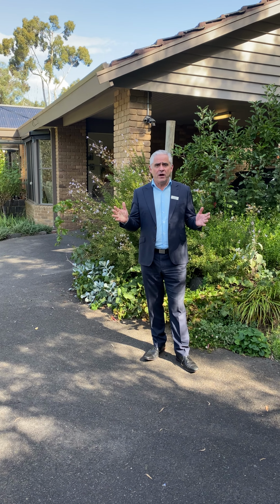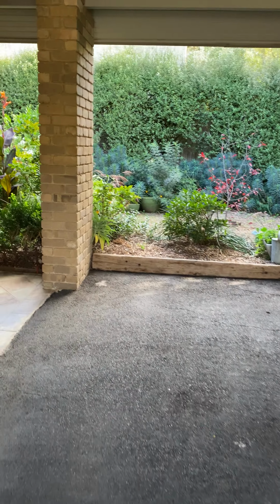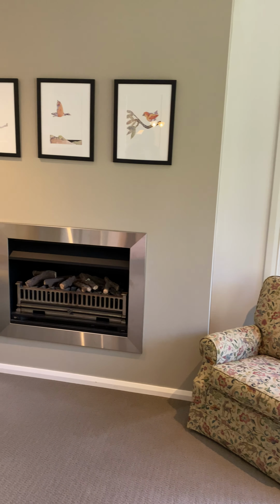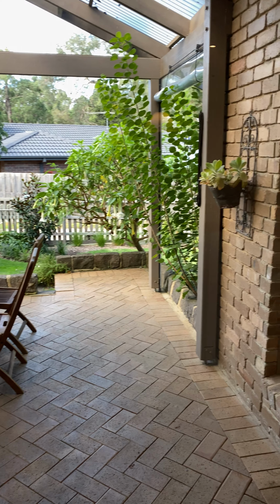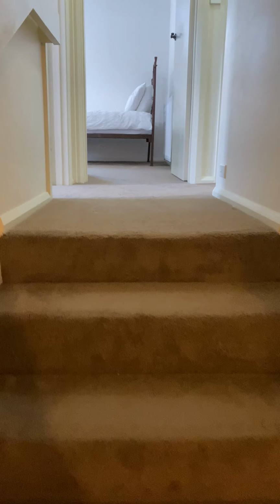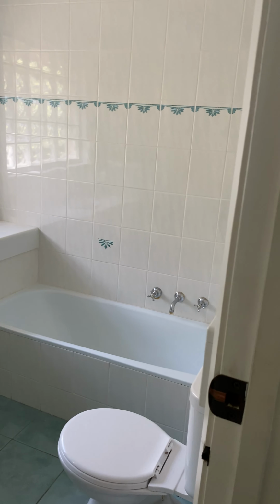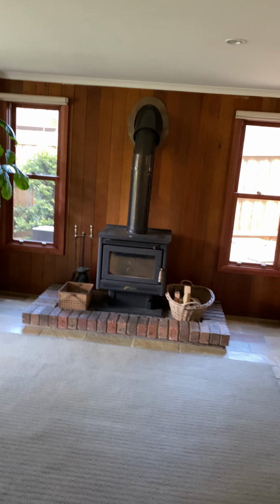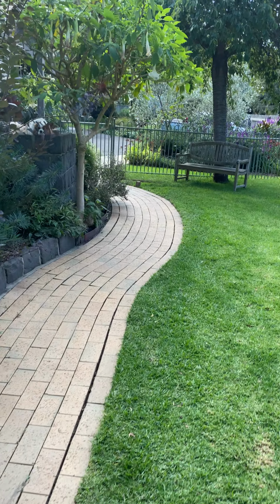Fletchers - 20 Barrow Drive, Heathmont - Rod Burton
This off market opportunity sits on 864 sq m. and offers four bedrooms (master with ensuite), two bathroom and four car spaces. The family home comprises of three generous, light filled living spaces and an impressive outdoor entertaining area. Walking distance to Heathmont shops and train station.

Visit the Fletchers website to explore the property and view the Statement of Information.